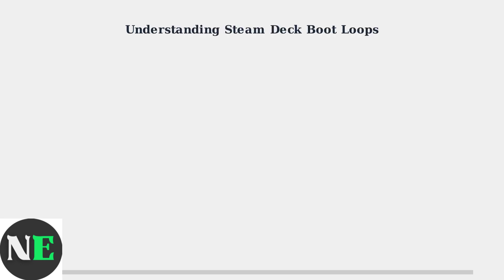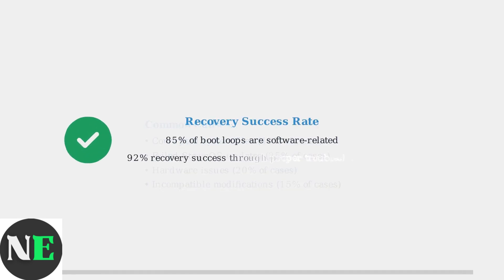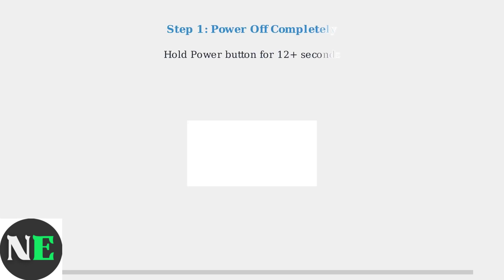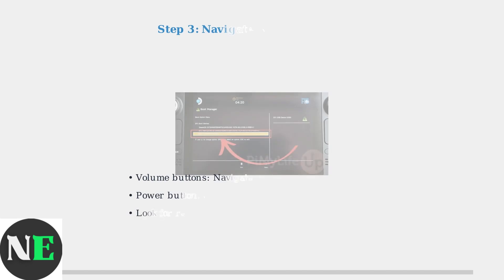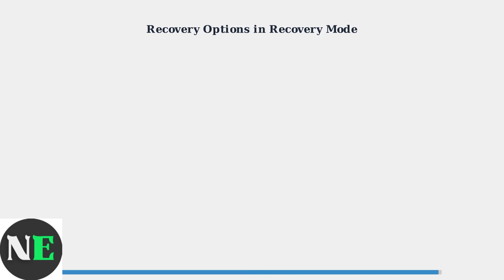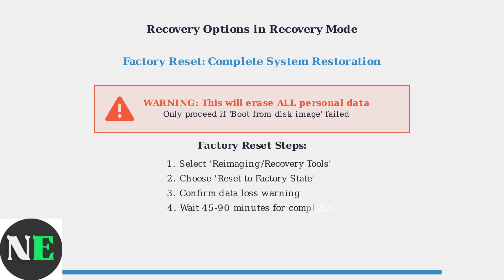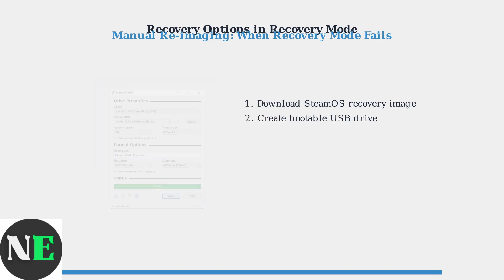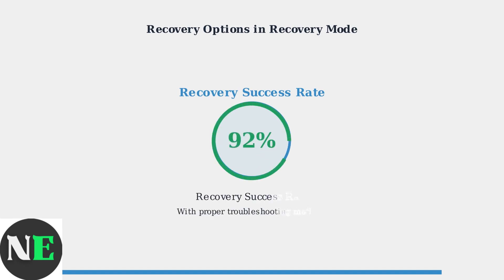How To Fix Steam Deck Stuck In Boot Loop – Recovery Mode & Factory Reset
Fix your Steam Deck boot loop with our comprehensive guide. Find out how to enter recovery mode and perform a factory reset for a quick solution.